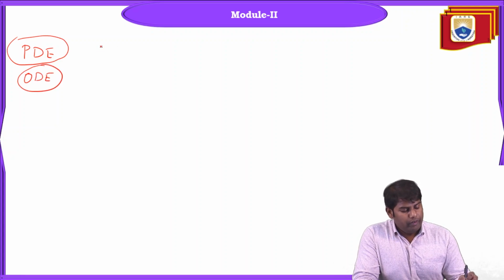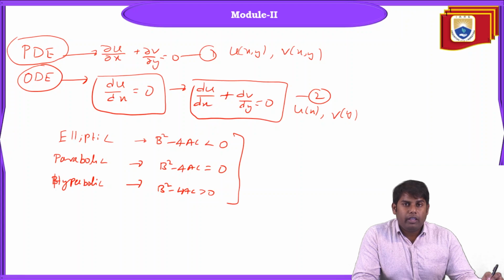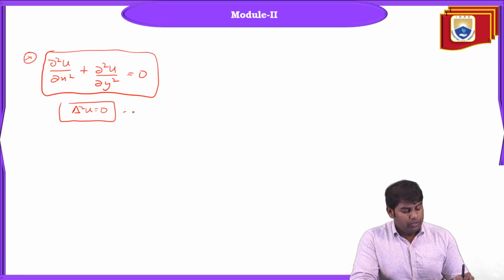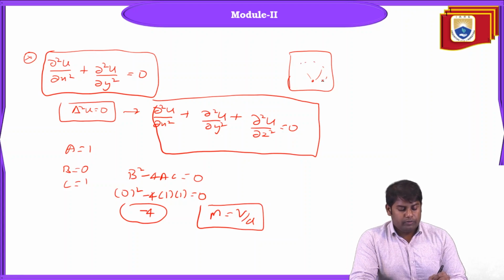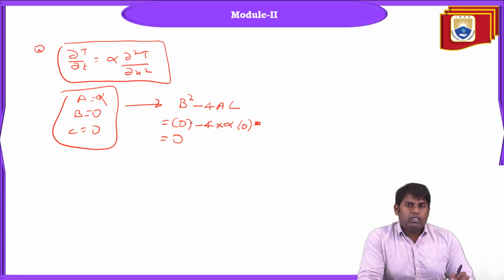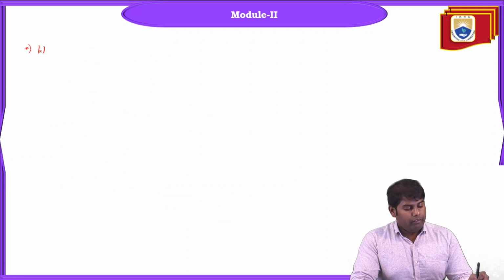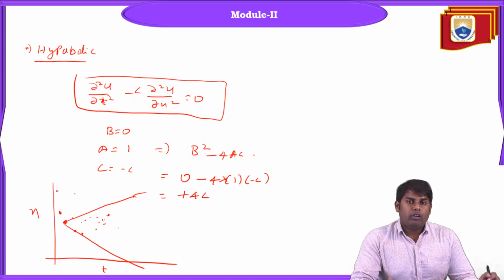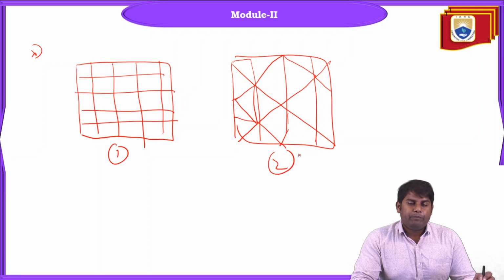Definition and Terminology on Mathematical Behavior of PDE by Mr. Athota Rathan Babu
Definition and Terminology on Mathematical Behavior of PDE  by Mr. Athota Rathan Babu | IARE

Telangana, India.